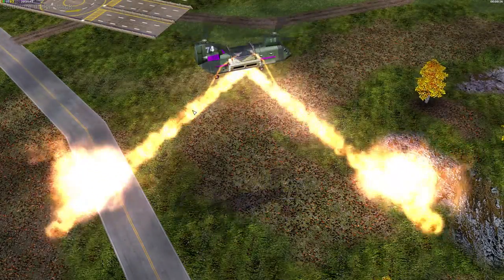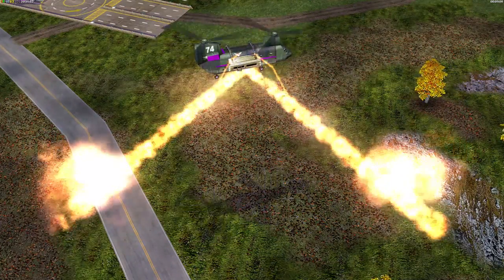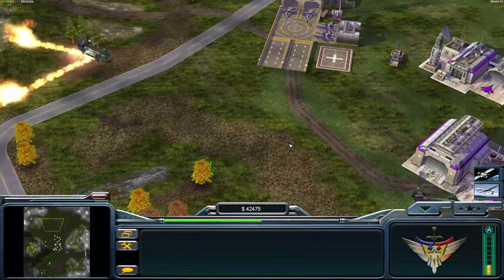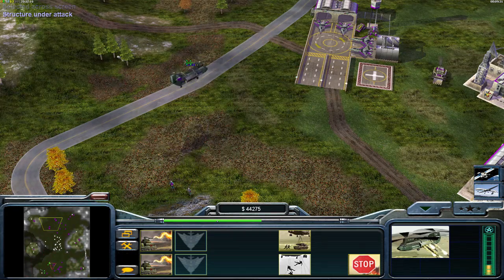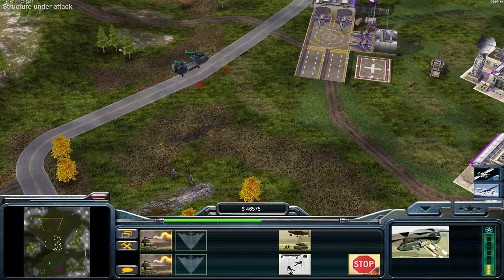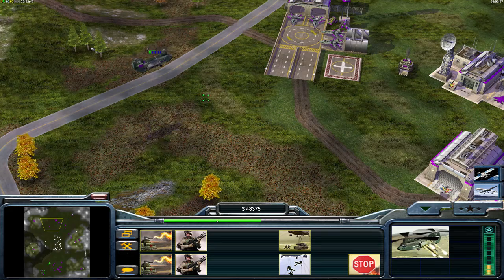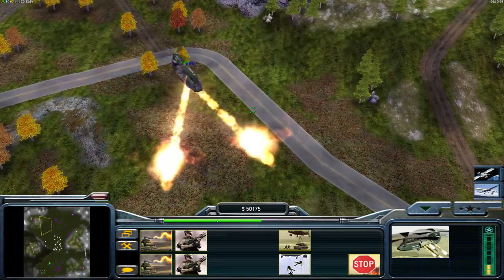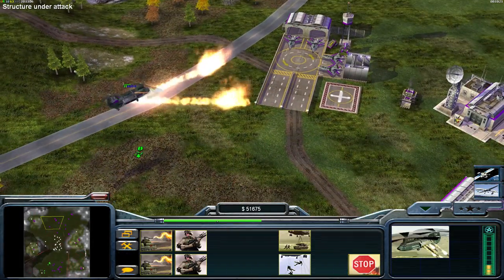ZH - Flamethrower Combat Chinook!?!?!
One of many fun, totally useless tricks in generals zh.

Contact & Send Replays:
Game: Command & Conquer Generals: Zero Hour